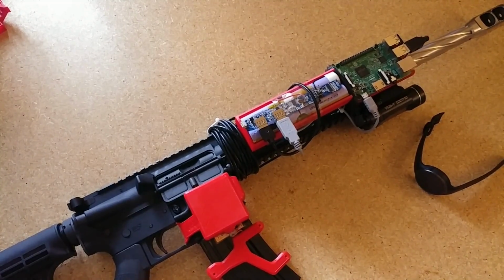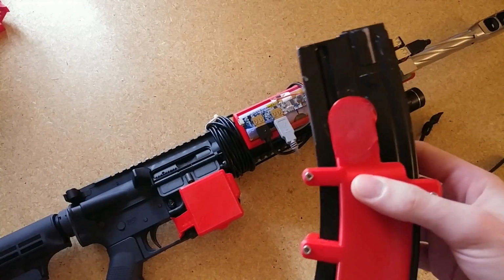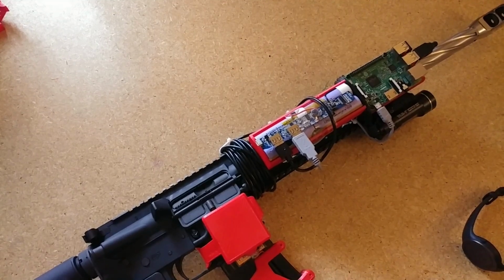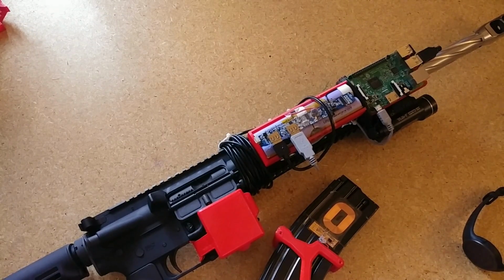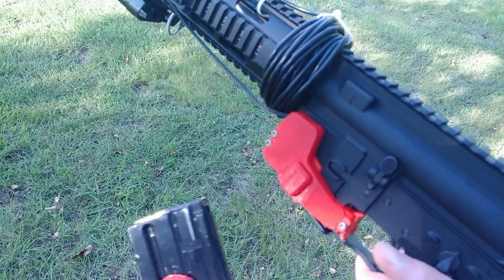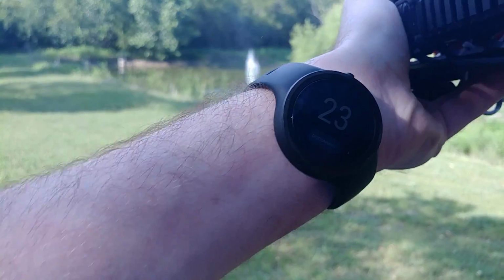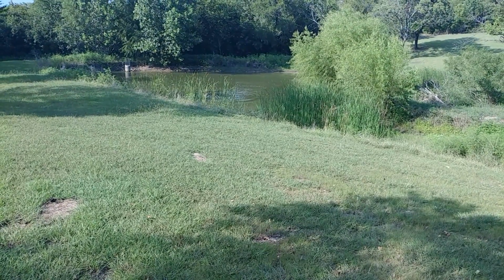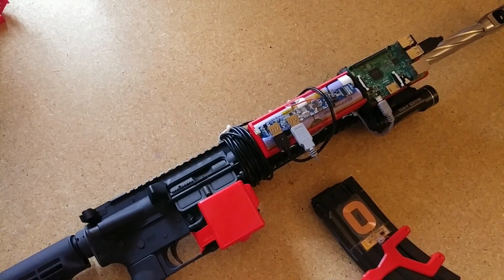Wearable Mag Capacity Monitor (Wireless Power and Data Transfer)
Here's something I've been working on for a few weeks. I had been tossing around the idea in my head for a few months and decided to take a stab at it. While it is really, really ugly, I think it turned out pretty well as a proof of concept.

Check out my Github page if you wanna know how it works or if you wanna make it better.

Like I said, I'll try and get a few explanation videos out for those who want to get a better look.

samy.pl